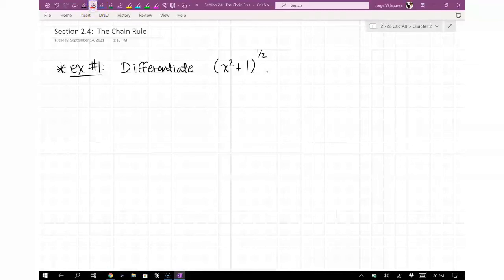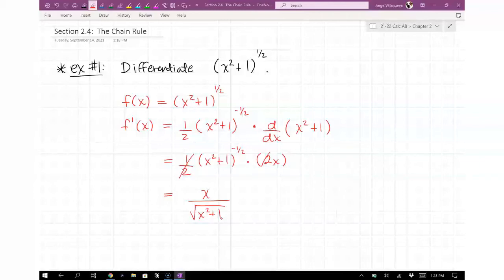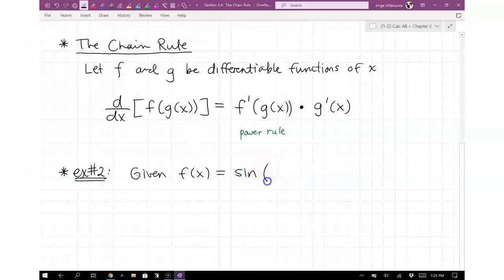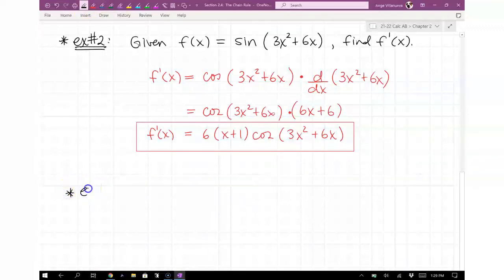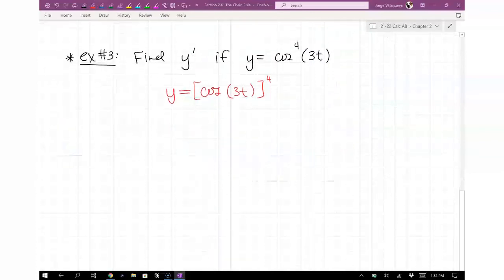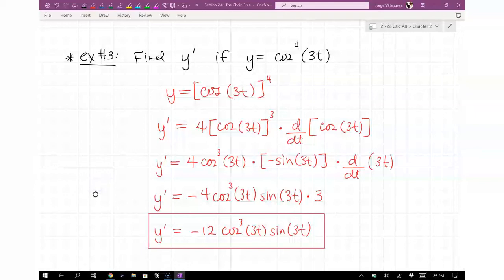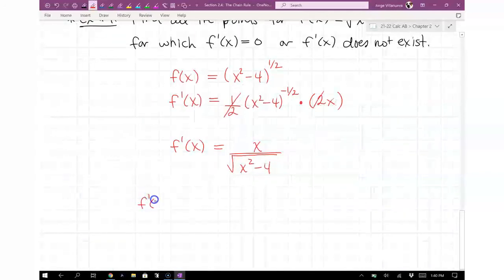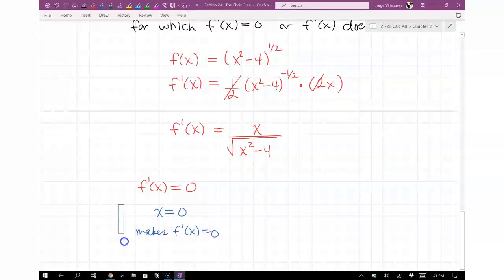Section 2.4: The Chain Rule